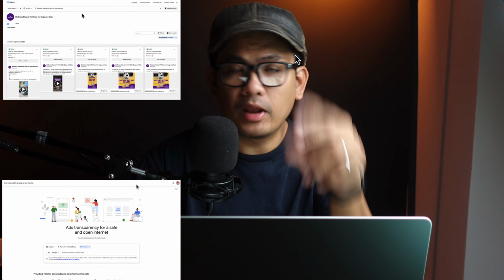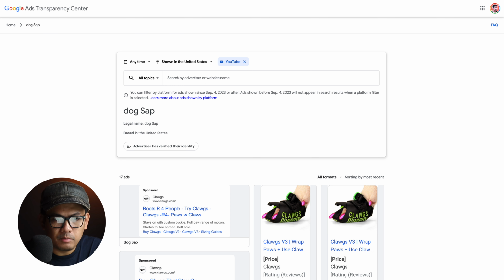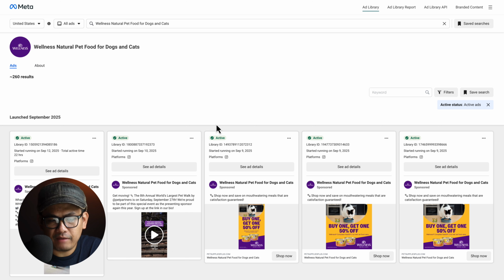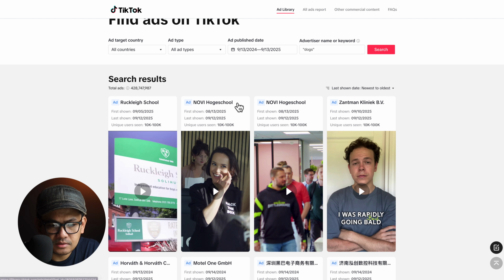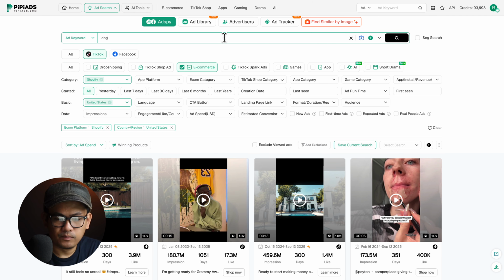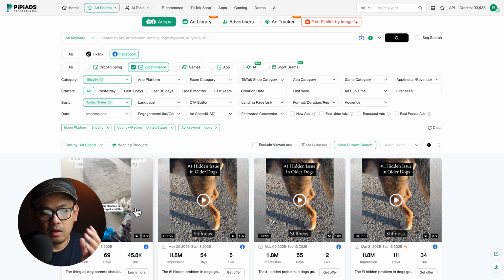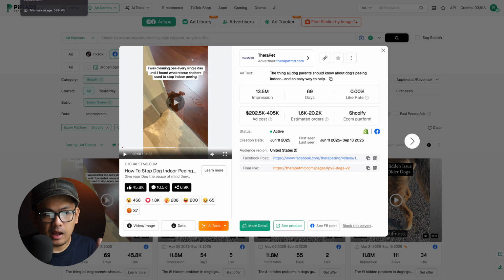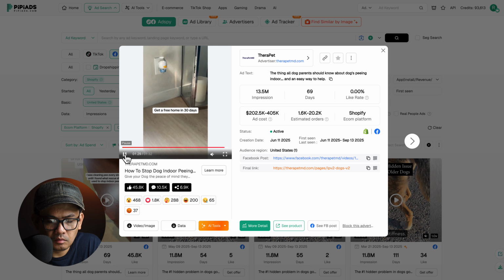How to Find Every Winning Creative Your Competitor Uses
In this video you'll learn the 4 major platform ads library that you can use to find and spy on competitor ads. This includes the top social networks like Meta (Facebook and Instagram), Google, LinkedIn and tiKtok.

I'll show you how to use them to find creatives and copy that your competitors are running and how to use filters. I'll also show you how I use Pipiads to find more metrics and better ways to find winning creatives.

Pipiads provided me with a review copy, but it's something that I recommend if you want to find ads that went viral, ads that got a lot of ad spend, winning products and more.

If you're planning or currently running paid ads and you're not getting sure if you're getting results, wasting ad spend or maximizing the results from your campaigns, apply for a free audit on your account

Thanks for you watching.